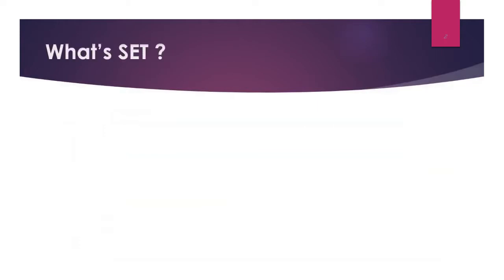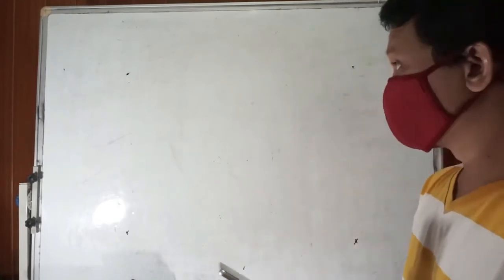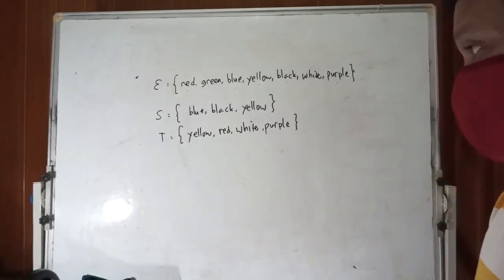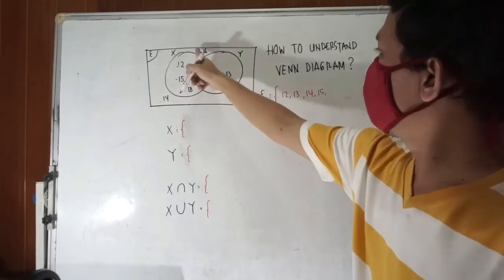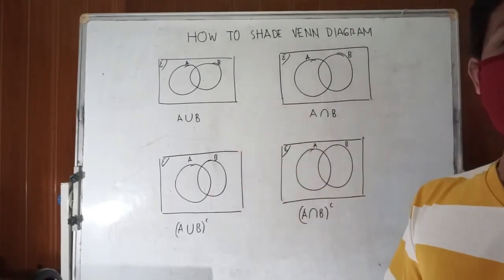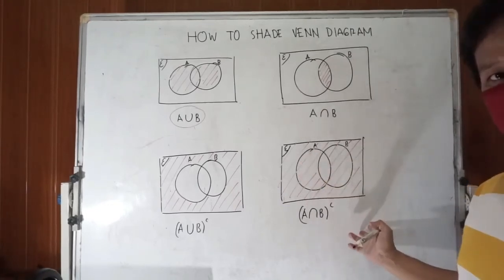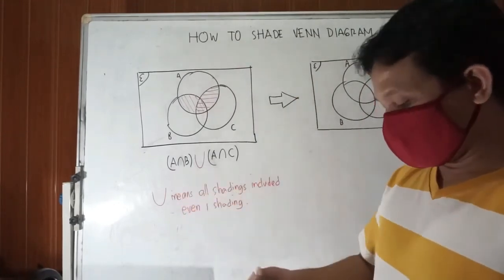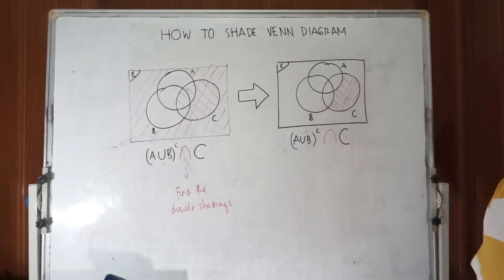SET (CAMBRIDGE & IB)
MATHEMATICS : SET (CAMBRIDGE & IB). This video is intended for students and teachers conducting Cambridge and IB Curriculum and those who want to understand Math, Physics, Chemistry and Science easily.